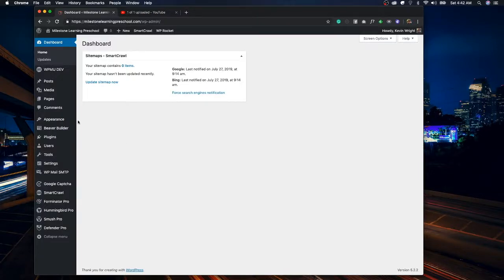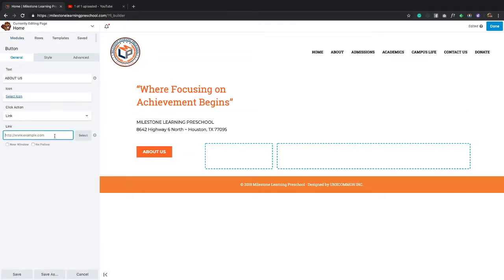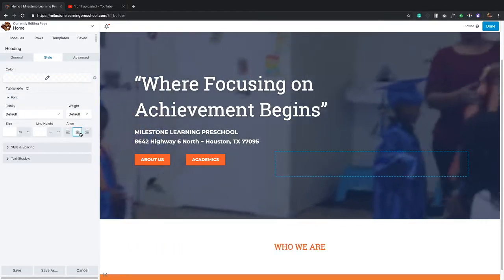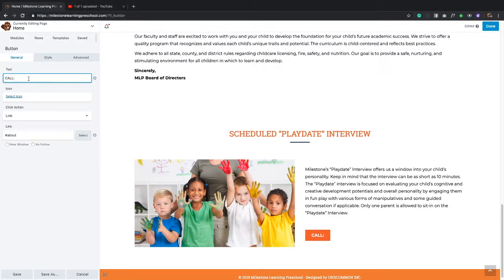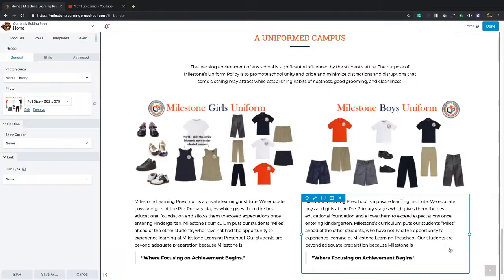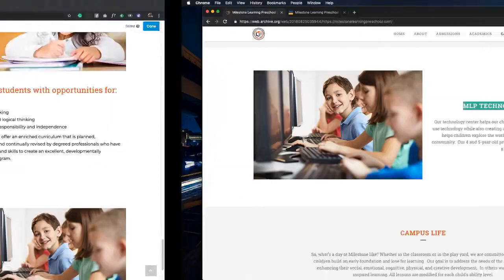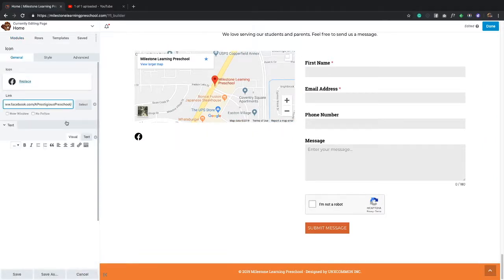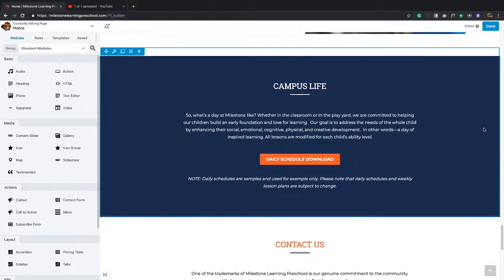Landing Page - How To Design A One Page Website With Beaver Builder